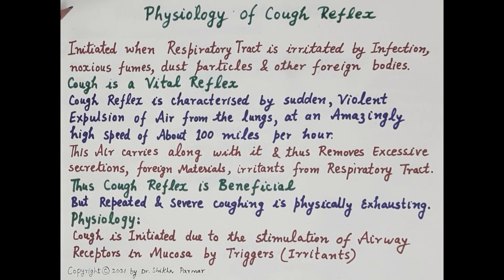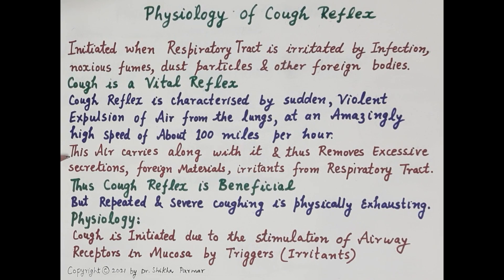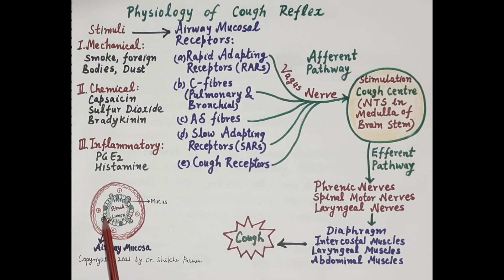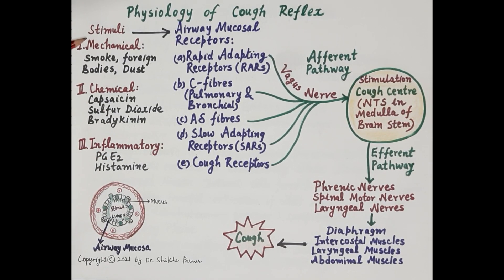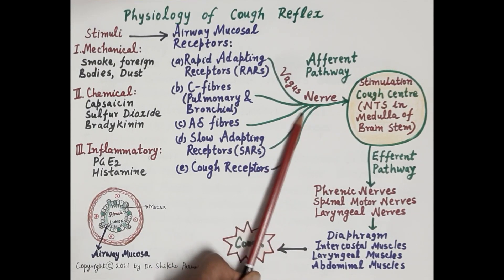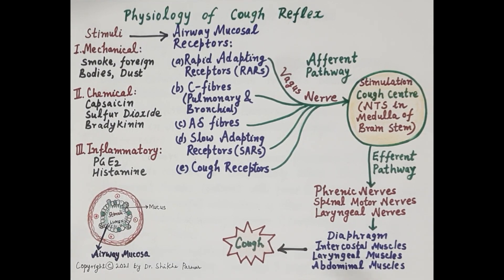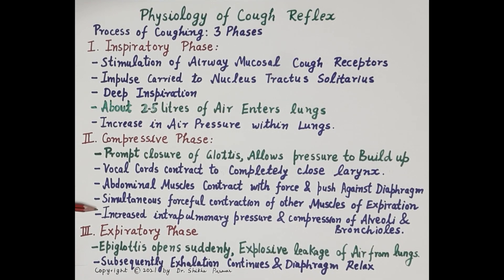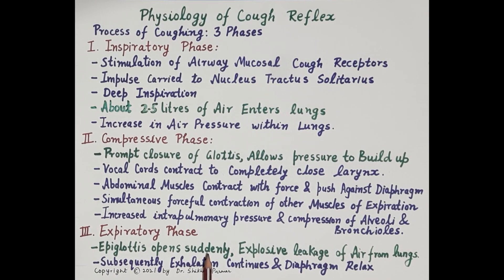Cough Reflex | Dr. Shikha Parmar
Cough Reflex by Dr. Shikha Parmar

A cough is a sudden expulsion of air through the large breathing passages that can help clear them of fluids, irritants, foreign particles, and microbes. As a protective reflex, coughing can be repetitive with the cough reflex following three phases: an inhalation, a forced exhalation against a closed glottis, and a violent release of air from the lungs following opening of the glottis, usually accompanied by a distinctive sound.

A cough can be the result of a respiratory tract infection such as the common cold, acute bronchitis, pneumonia, pertussis, or tuberculosis. In the vast majority of cases, acute coughs i.e. cough shorter than 3 weeks, are due to the common cold. Coughing may be caused by air pollution including tobacco smoke, particulate matter, irritant gases, and dampness in a home.

Expectorant: A medication that helps bring up mucus and other material from the lungs, bronchi, and trachea. An example of an expectorant is guaifenesin, which promotes drainage of mucus from the lungs by thinning the mucus and also lubricates the irritated respiratory tract.